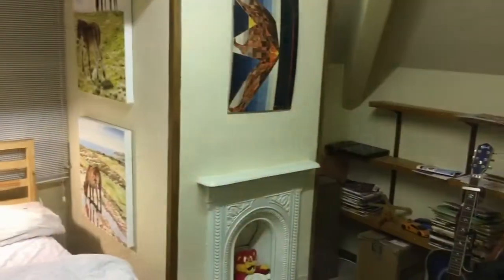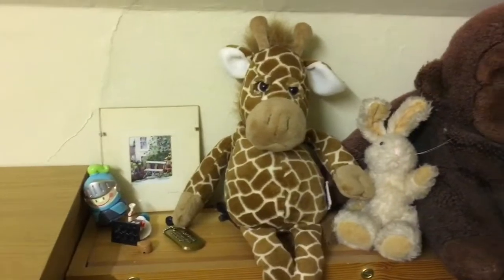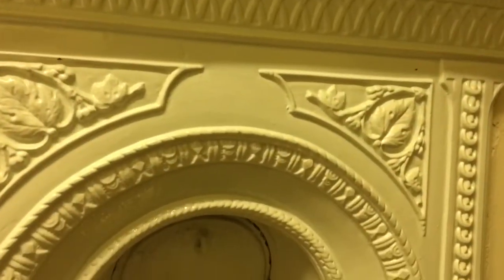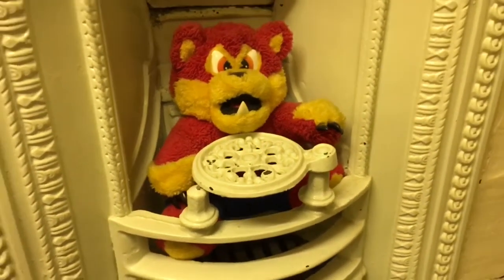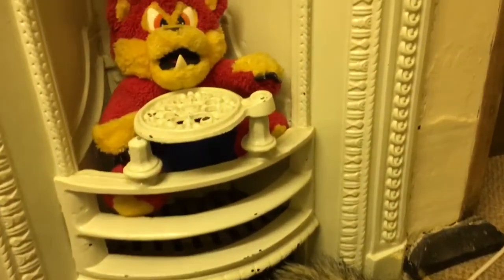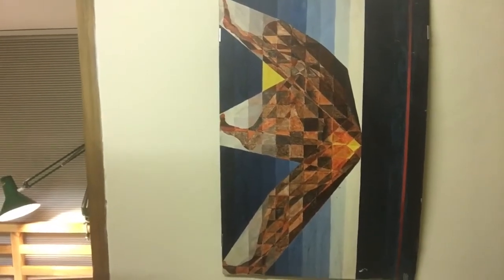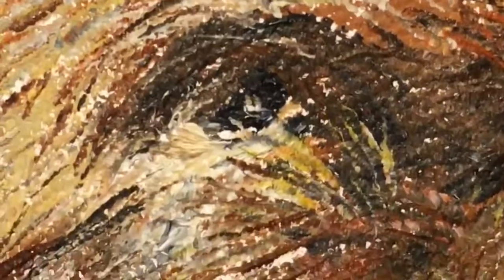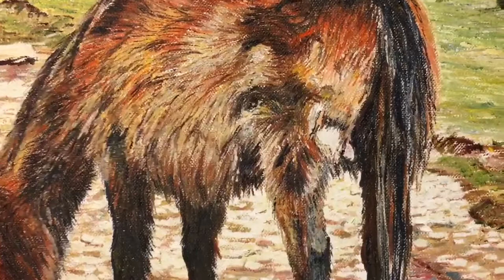What's on the wall? Ep 3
Episode 3 of WOTW takes place in the attic bedroom in the same house, but with a vast array of paintings and artwork scattered on, and off the wall.